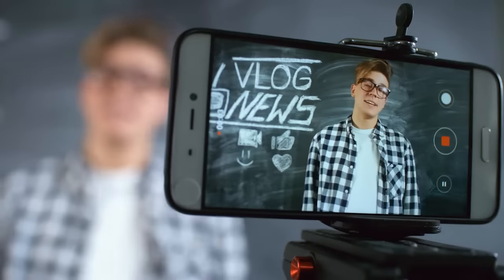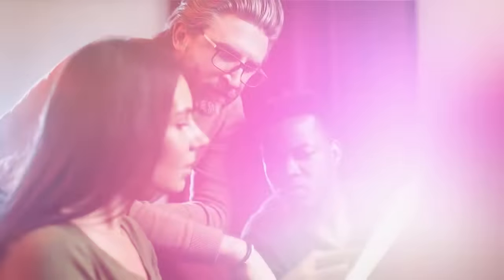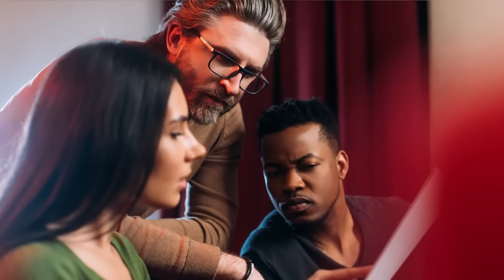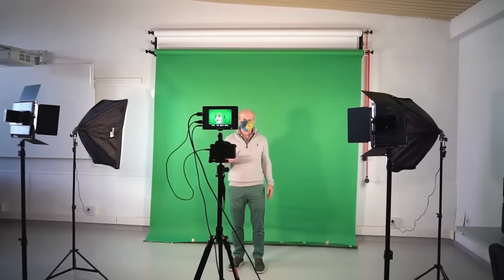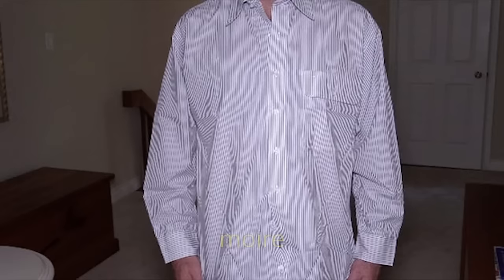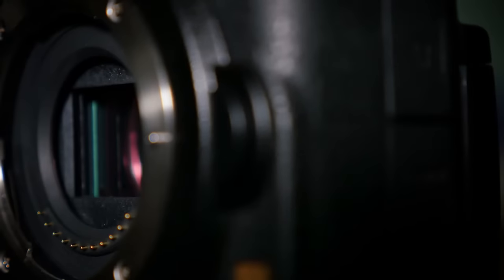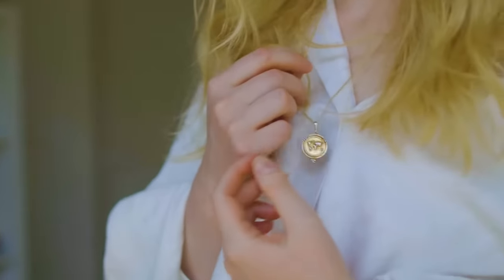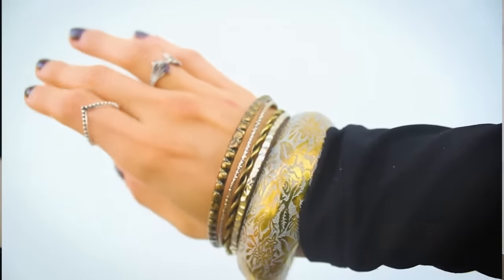Ace Your On-Camera Appearance: Expert Tips for TV & Documentary Interviews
How To Speak On Camera: On-Camera Tips For Being Interviewed!
Captivate Your Audience: On-Camera Tips For TV & Documentaries!
Tips for being interviewed on camera!!
The ultimate guide to mastering on-camera interviews for TV and documentaries. We delve into the art of looking professional on camera, share expert tips for documentary interviews, and guide you to interview mastery. Whether you’re a beginner or a seasoned professional, this video will equip you with the skills to captivate your audience.

Whether you are a documentary subject, a TV guest, or a professional being interviewed, this guide covers everything you need to know to succeed. We will explore essential aspects such as body language, vocal delivery, and interview preparation, equipping you with the skills to confidently navigate any on-camera interview situation.

✅Key Takeaways:
- Master the art of on-camera interviews for documentaries, TV shows, and video projects.
- Understand the importance of body language, vocal delivery, and interview preparation.
- Learn to craft compelling and authentic responses that resonate with the audience.
- Discover techniques to engage viewers through the camera and create a memorable interview experience.
- Elevate your presence and communication skills in documentaries, TV shows, and video projects.
TV Interview Tips, Documentary Interview Tips, Professional On-Camera Appearance, Interview Mastery, Speak On Camera, Captivate Audience

Take advantage of this ultimate guide to on-camera interviews.

0:00 Intro
0:51 Tip #1. Research the topic beforehand
1:19 Tip #2. What to wear and not to wear
2:32 Tip #3. Where to look
3:15 Tip #4. Responding to questions
4:07 Tip #5. Going stiff/warmup exercises
5:02 Tip #6. Human Communication
5:49 Tip #7. Making mistakes
6:27 Conclusion

👉Lavalier used
👉On-Camera Monitor

✅  Other Videos You Might Be Interested In Watching:

👉 How to Record for TikTok and Other Social Media Platforms and Look Like A PRO (CHEAP)